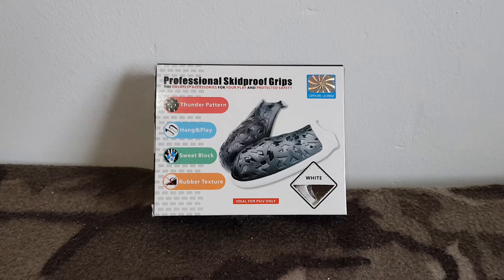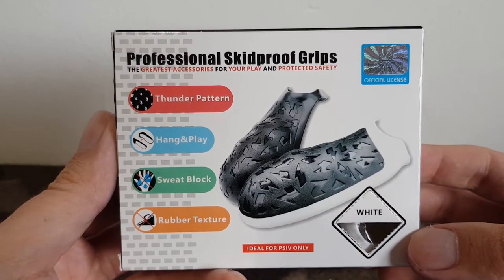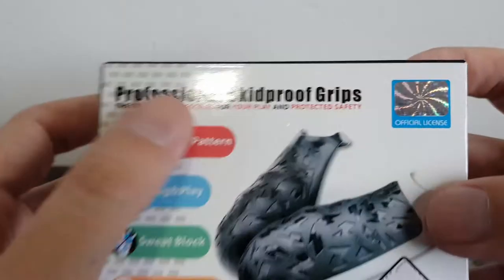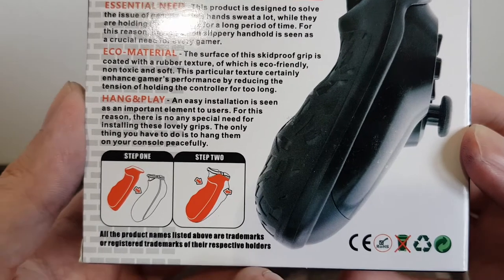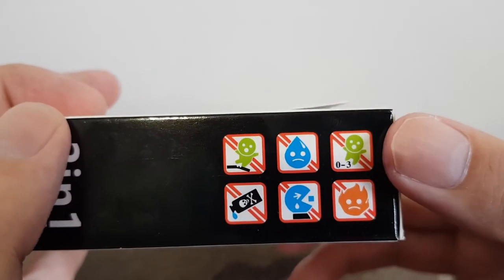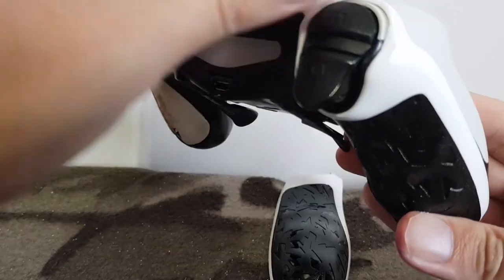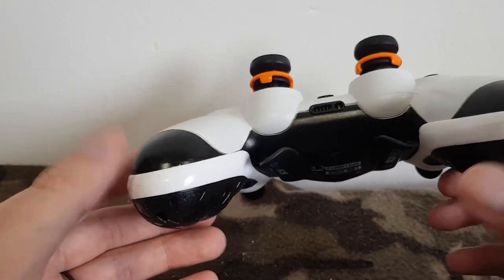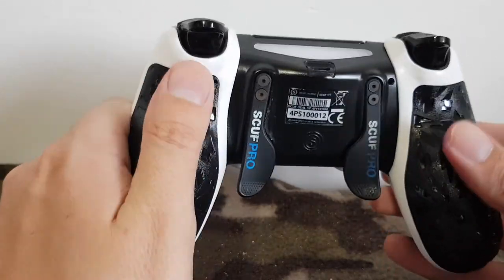Pandaren skidproof rubber hand grips for PS4/ SLIM/ PRO controller (black+white)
Unboxing the Pandaren® skidproof rubber hand grips for PS4/ SLIM/ PRO controller (black+white)